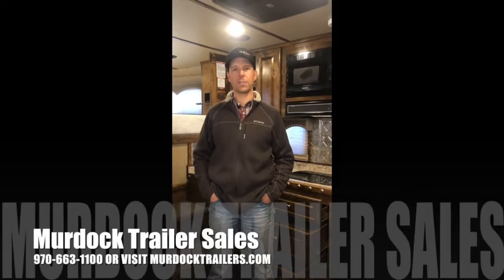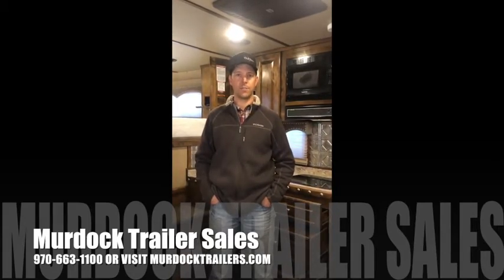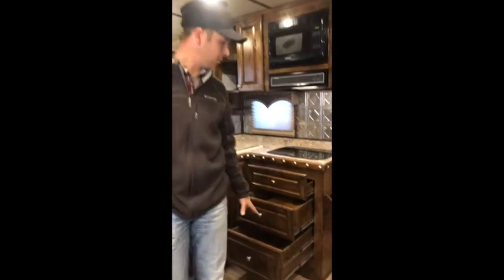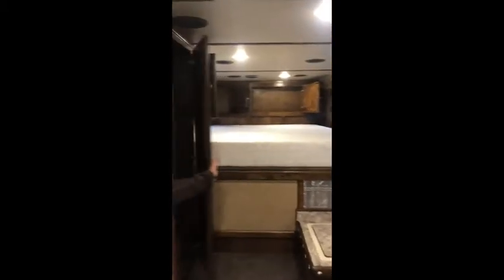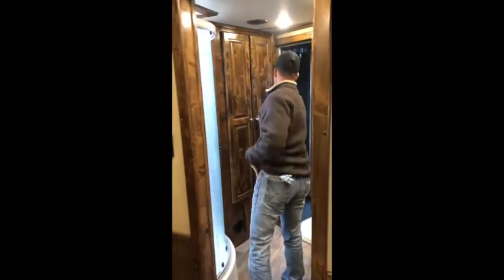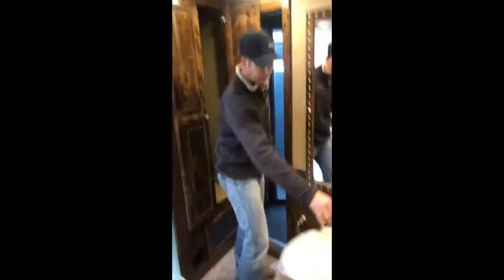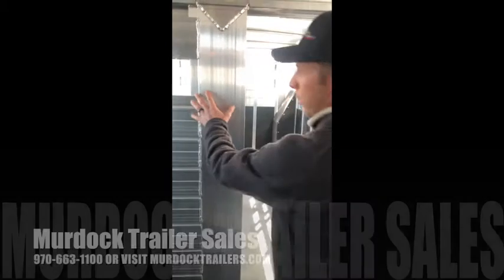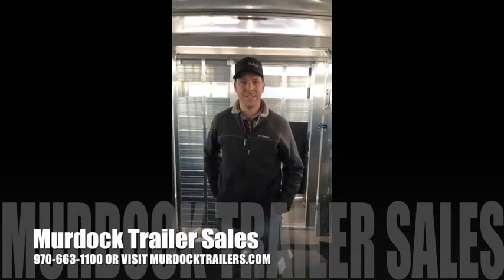2020 4 Star Deluxe Stock Living Quarter - Interior - Murdock Trailers LLC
2020 4star Deluxe Stock with proline by Outlaw Conversion! Beautiful trailer with tons of options! Horse trailer features include 7'6" height, 8'0" width, 34'0" floor length, Equalizer brand dual hydraulic jacks, 2- 8000 pound Dexter torsion axles with Never adjust brakes, 235/85 R16 14ply Goodyear tires on aluminum wheels, 16' stock compartment, double rear doors with heavy duty anti-rack cam latches, double air gaps with removable plexi-glass, side escape door, hi grip diamond plate aluminum floor with rubber mats, rubber dock bumper, two way roof vents, 8 interior tie loops (4 on each side), 3 LED interior dome lights, 3 exterior high output LED dome lights, full length exterior tie rails on each side of stock compartment, fully adjustable center gate on rollers with drop pins every 12" and slider in the center gate! Mid Tack room features include: 4 tier removable saddle rack, bridle hooks, 4 custom shelves in corner, 4 swing out blanket bars on tack room door, fully carpeted walls, walk through door into living quarter, walk through door into stock compartment, fold down step at tack room door, 2 LED interior dome lights. Gorgeous 12'8" short wall proline living quarter by Outlaw Conversions. Interior features include: Beautifully finished Alder cabinetry, Alder raised panel doors, Alder window boxes, Alder trim, Alder Hardwood fork style hat rack, 75" slide out with fold out sofa and removable table, over head cabinets in slide and under sofa storage, Alder Hardwood pocket door, additional step into nose, 3 kitchen drawers, vinyl flooring, carpet on steps and goose neck floor, wardrobe in nose, formica countertops with nail heads, 6.0 LP/12v Refer, built in microwave, A/C Furnace, 12v on demand water pump, 6 gal water heater with auto start, 40 gal fresh water tank, 30 gal black water tank, 30 gal gray water tank, sewer hose and carrier, exterior water faucet, 30lb propane tanks,Porcelain toilet with foot flush, radius shower w/ glass door, skylight in shower, power bath roof vent,double bowl kitchen sink with faucet and cover, vanity sink w/ cabinet & mirror full length mirror in Hardwood frame with nail heads, double door closet, soft touch walls and ceiling, day/ night shades, designer wall lamps, queen mattress, 30' power cord, 2 marine batteries, 120v inside receptacles, 120 v outside receptacle, GFI receptacle, 12 v Outlet, 12 v LED interior lights, porch light, lighted grab handle, am/fm radio w/CD/DVD player, 2 interior speakers, 2 exterior speakers, 24" LED Flat Screen TV on Arm, 2 Burner cooktop w/ flush glass cover & power vent hood, Power awning with under mount LED awning lights, 4.0 Gas Generator with 9 Gallon Fuel Tank, Carbon monoxide & LP detectors, fire extinguisher, smoke detector, RVIA Approved, TR Arnold Approved! Hay Rack with Generator Box and platform! Legendary 8 year 4star warranty! Great Financing and Nationwide Delivery Available!

murdocktrailers trailers loveland colorado horse equine 4Star customhorsetrailers horsetrailer eventing dressage englishriding scottmurdocktrailersales caballo poloponies tackroom rodeo barrelracing 4-Star Trailers, Inc.